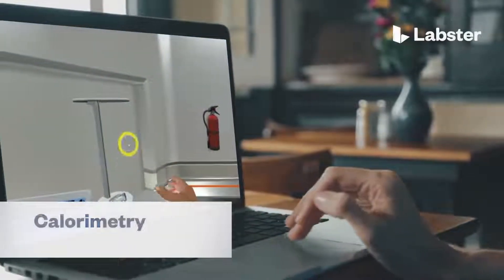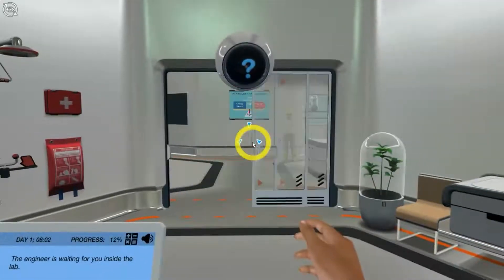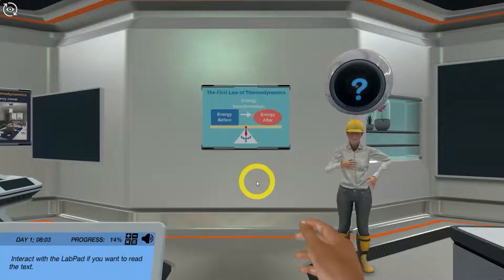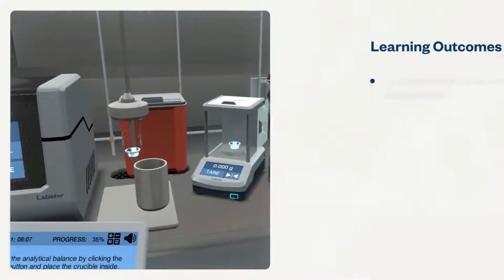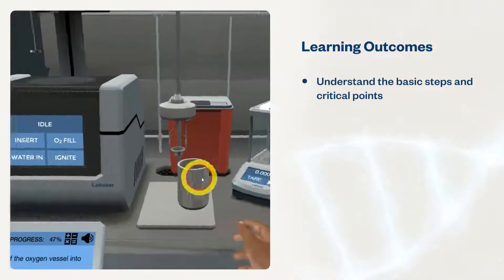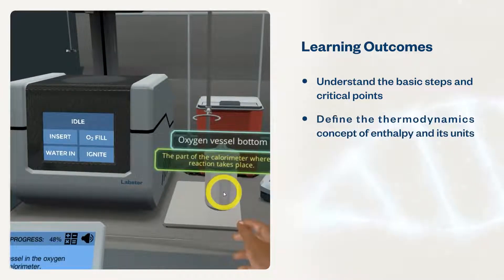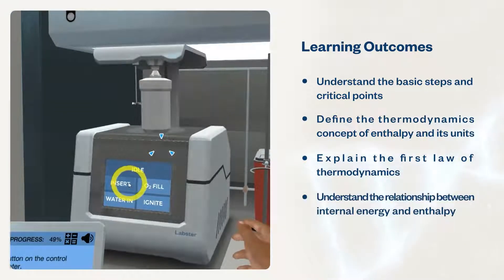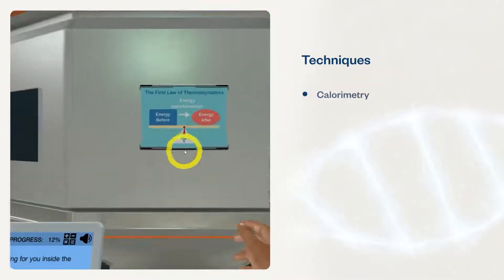Calorimetry: Using a bomb calorimeter | Virtual Lab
Apply the technique of bomb calorimetry to help solve the challenge of storing renewable energy. Learn about the first law of thermodynamics, enthalpy, and internal energy.